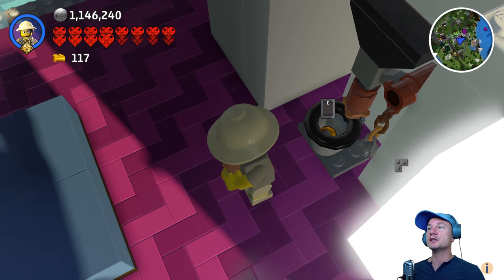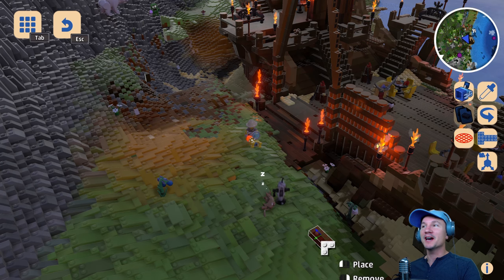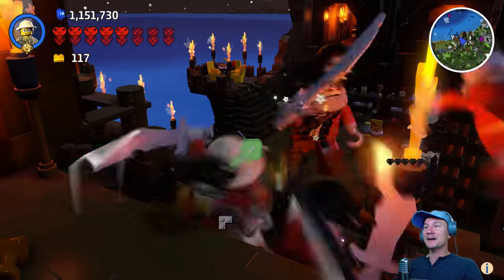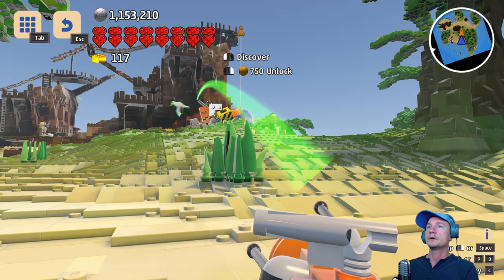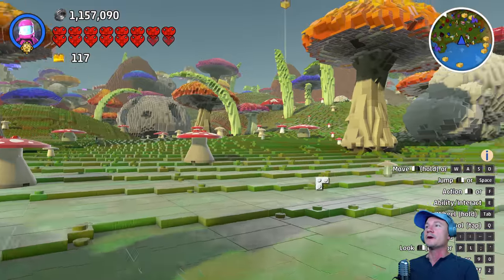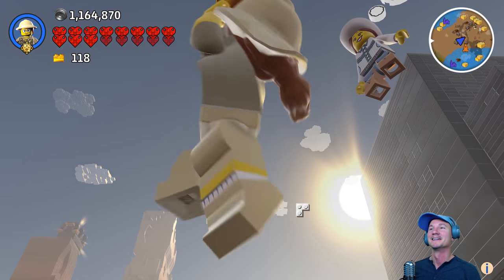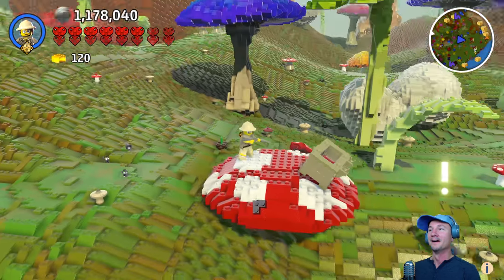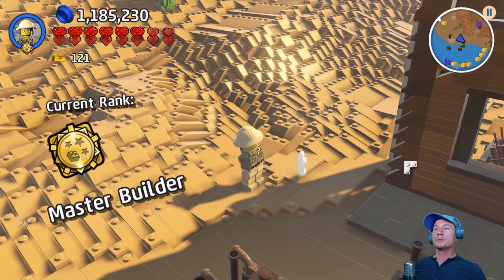Let's Play Lego Worlds: Episode 64: Building a Pirate Ship Restaurant in Ivory City!